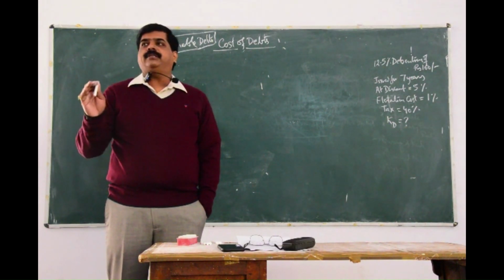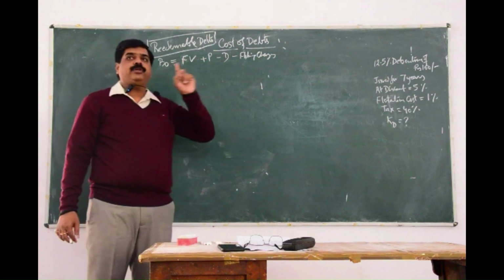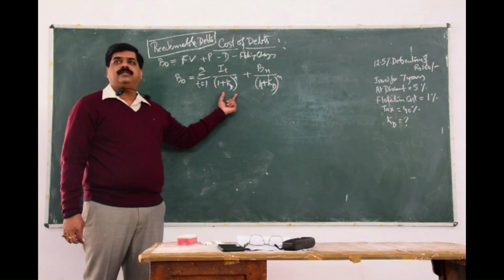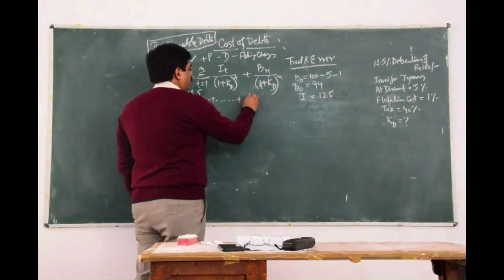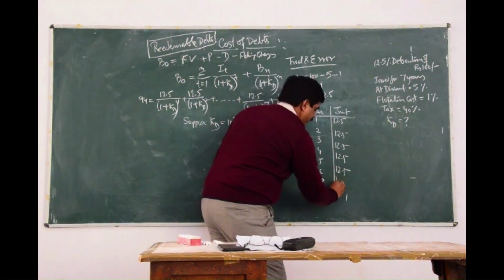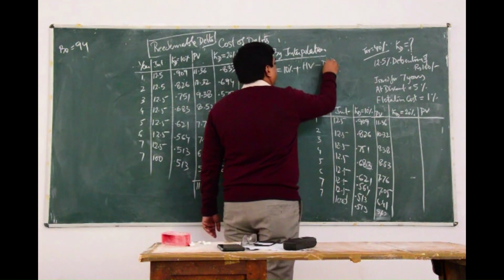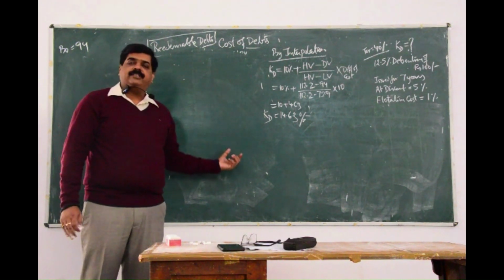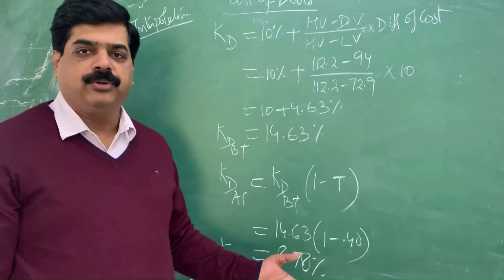Cost of Debts (Trial & Error Method) : Financial Management (Part-2)